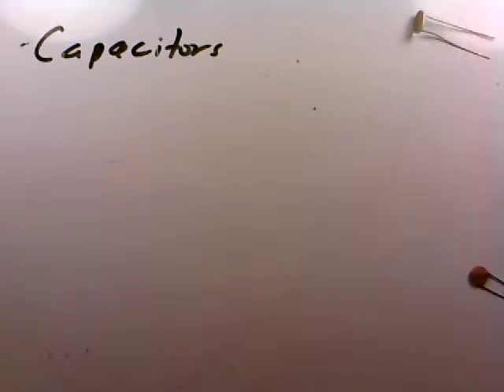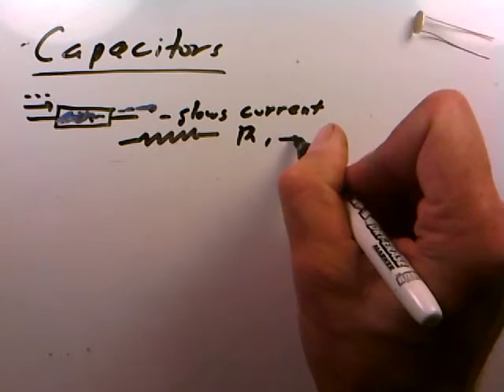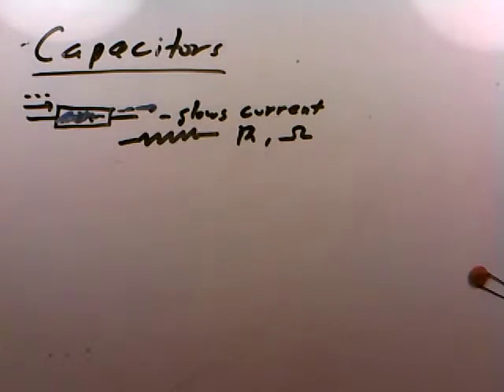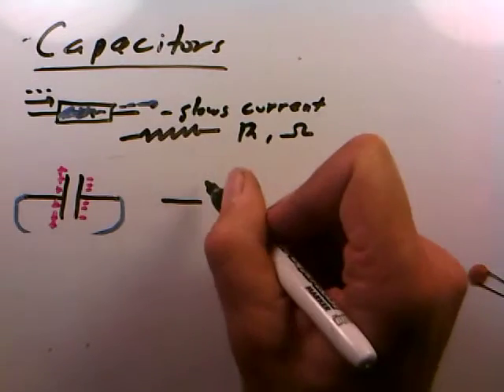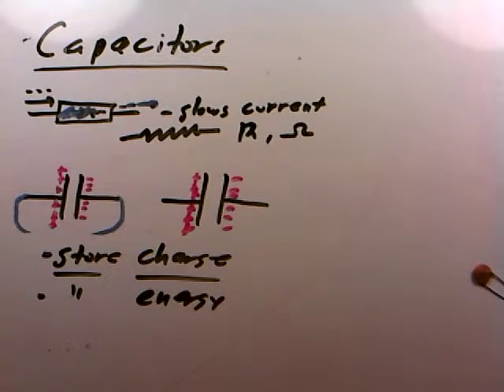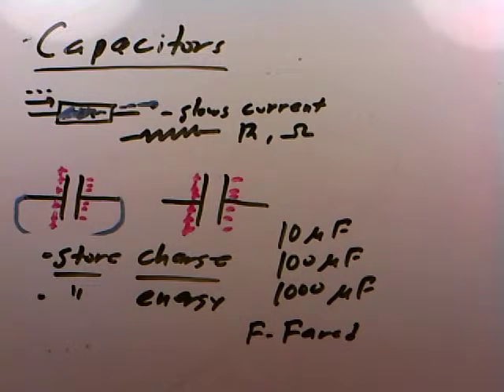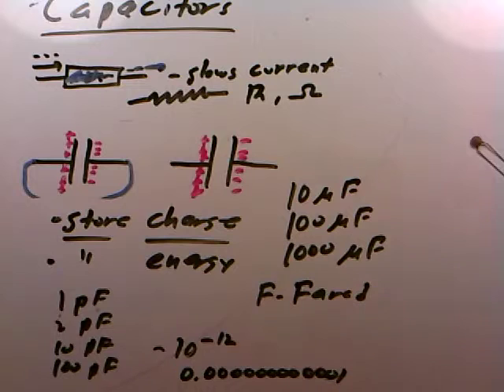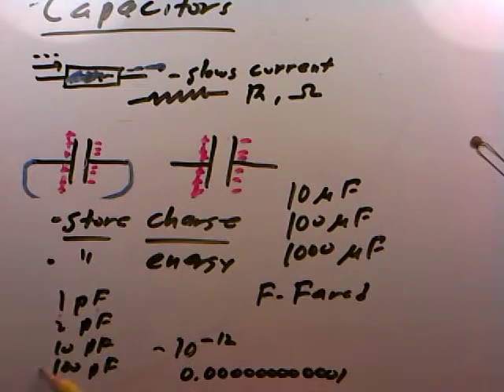elec 028 mini lecture on introduction to capacitors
Mini-lecture on an introduction to capacitors.